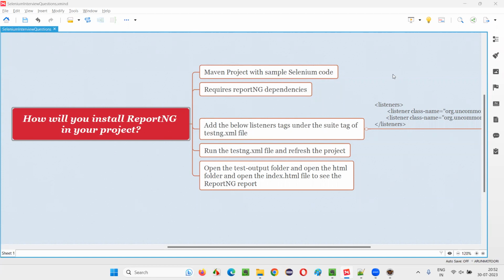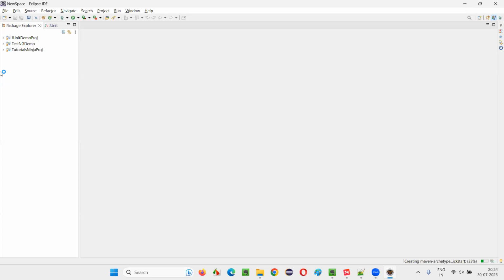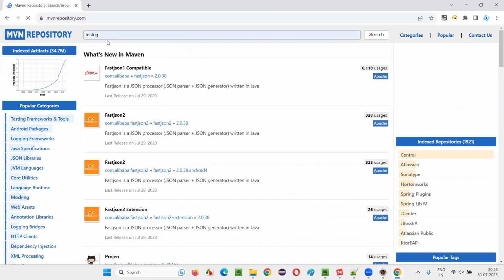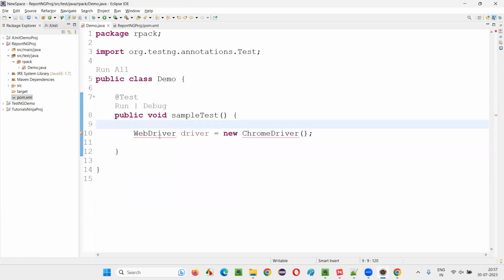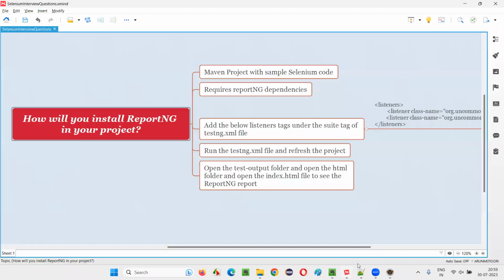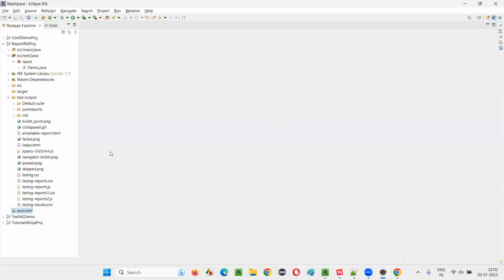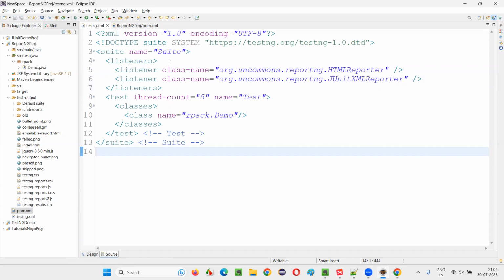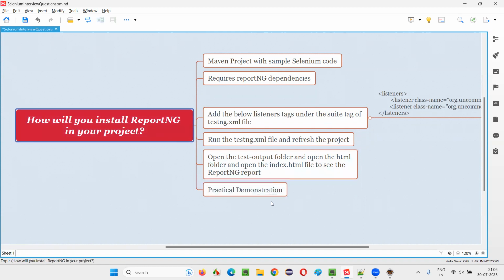How will you install ReportNG in your project (Selenium Interview Question #522)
How will you install ReportNG in your project